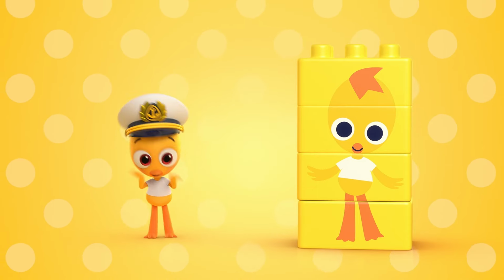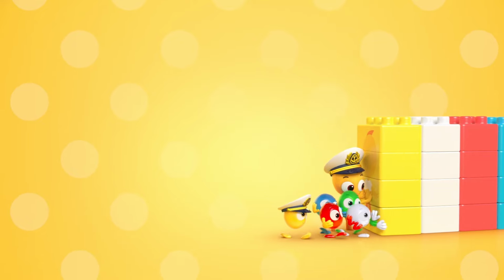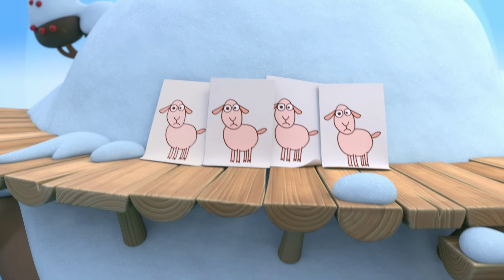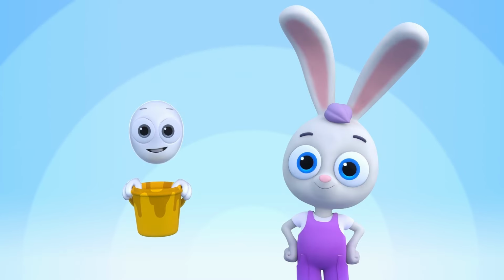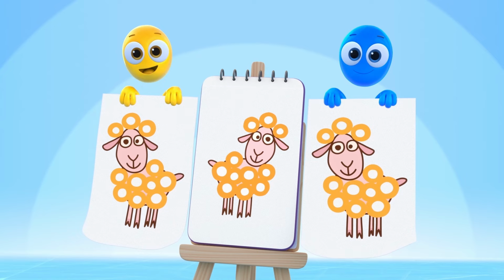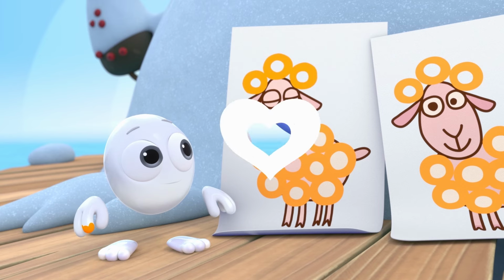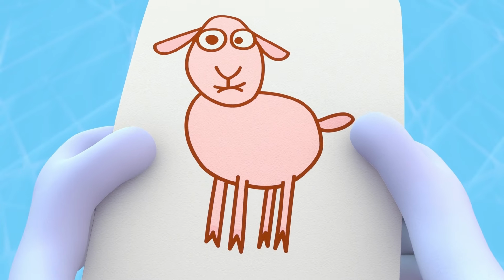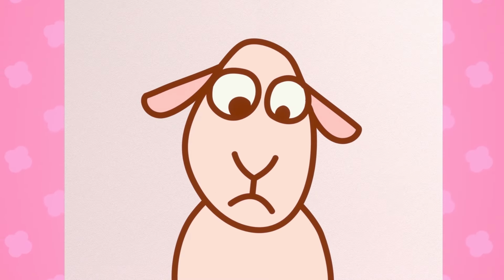Beadies - Block with Pictures - Engaging Nursery Rhymes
There's a game that we can play, we'll have fun with blocks today.
Choose some legs, tails, and head, oh this picture is a mess!
Blocks are stacked so very tall, we can mix and match them all.
We must stack them properly so our friends are clear to see.
There are five friends here today, we must sort them right away.
Here we go, take your time, we must get the colors right!
Find the pictures that will fit, stack the blocks, yes that is it!
Meows or fox tail, W Fe too, cheap and Hoy, that will do
Сartoon series for kids up to four years of age. Created by a team of animators, child psychologists, teachers and parents. Beadies uses play to provide comprehensive child development while accounting for a child’s perception. Most importantly, we put our hearts into making Beadies.
Coco the Hen, Cheep, Wolfy, Foxtail, Meowser, and Hoppy all live in the magical Beadies album. Each one of them uses interaction with children to develop social, intellectual, physical, sensorial, musical, and artistic skills, while giving parents hints on how to play with their child.